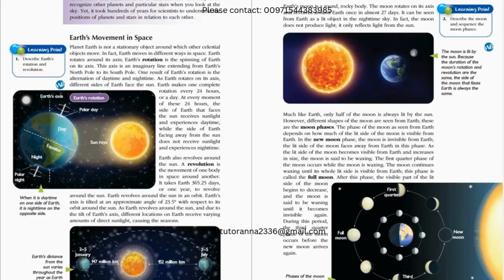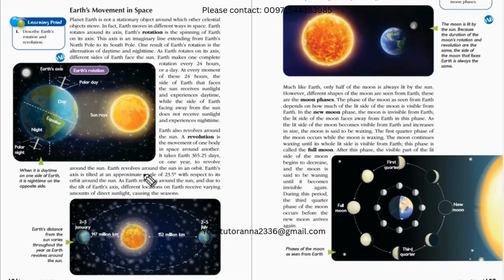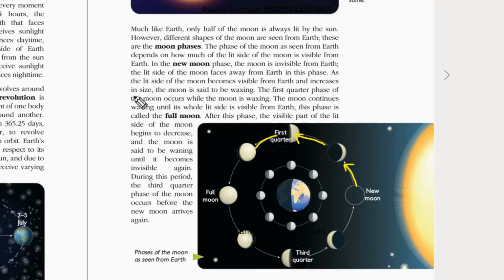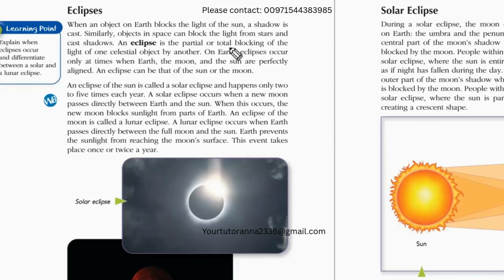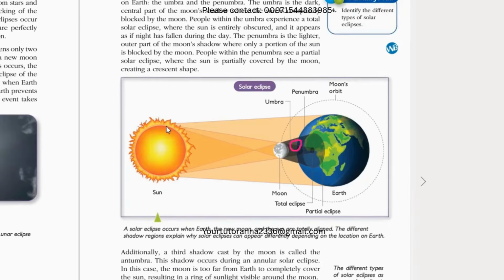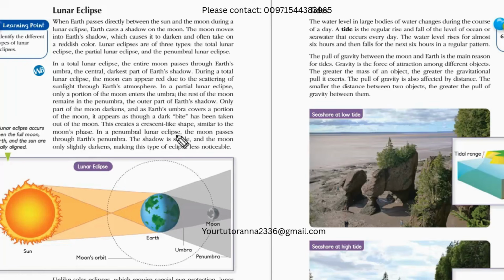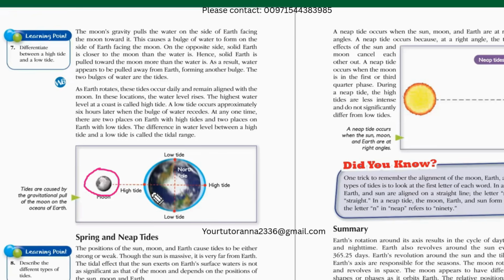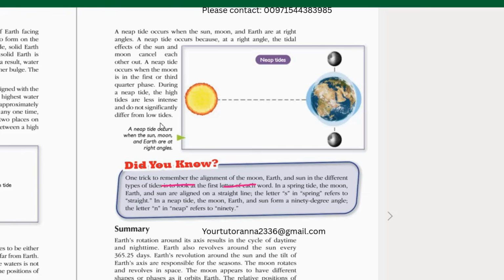Grade 6 Science Chapter 6 Section 1 (Last Minute Review!)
Master Earth rotation and revolution concepts quickly. Learn the mechanics of solar and lunar eclipses and how moon phases work.

This guide breaks down the essential astronomy basics behind our planet's movement through space. Whether you are a student or simply curious about celestial mechanics, you will gain a clear understanding of Earth rotation and revolution and how these cycles dictate the rhythms of our world.

We also examine what causes tides, explaining the gravitational relationship between the Earth, Moon, and Sun. You will learn to distinguish between spring and neap tides and identify the specific conditions required for solar and lunar eclipses to occur. By the end, you will have a solid grasp of why lunar phases explained from Earth look the way they do.